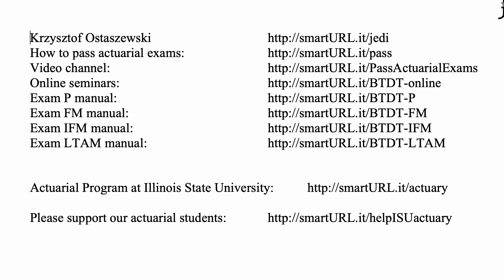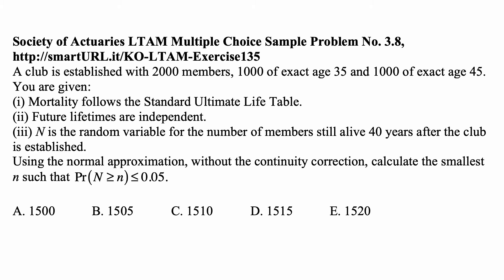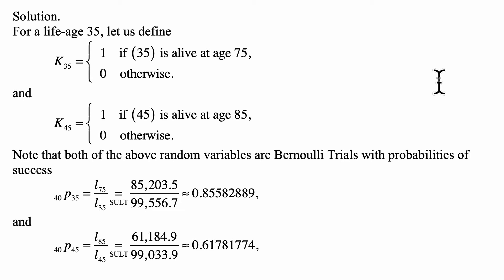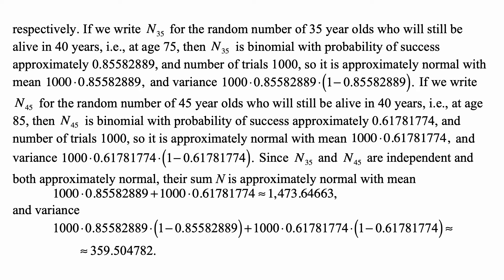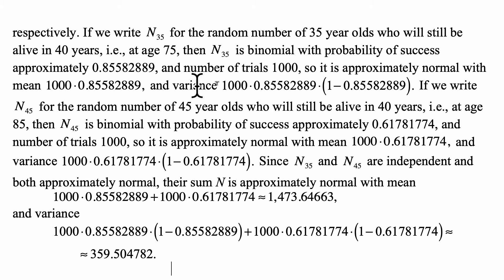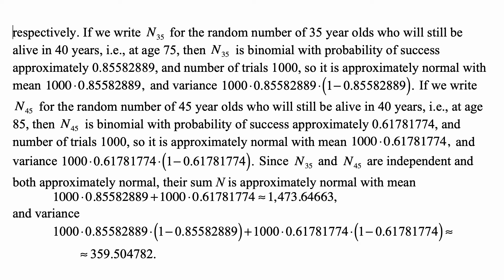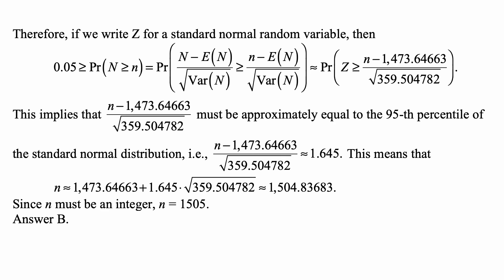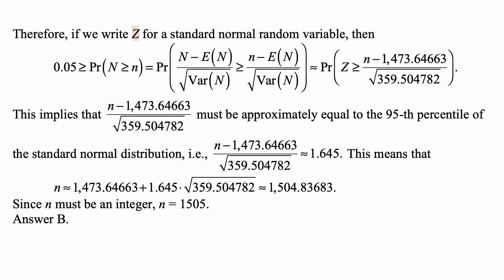Exam LTAM exercise for November 19, 2020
Exam LTAM exercise for November 19, 2020, Society of Actuaries LTAM Multiple Choice Sample Problem No. 3.8,